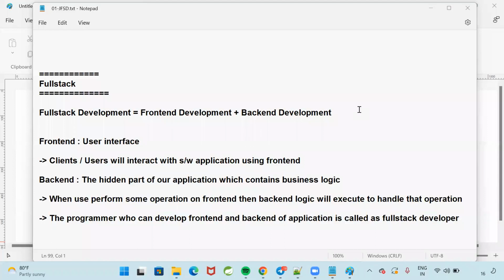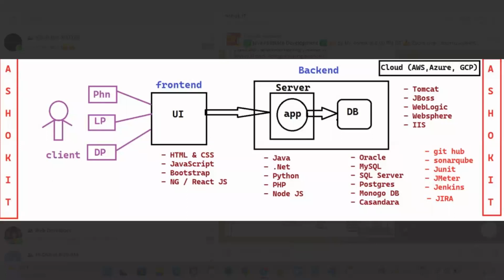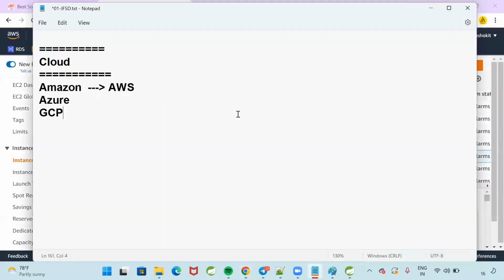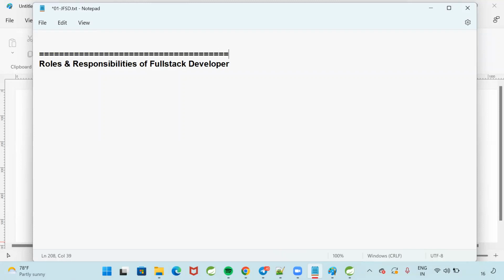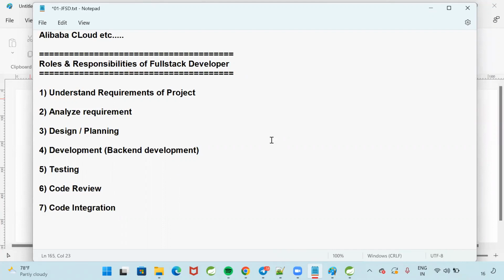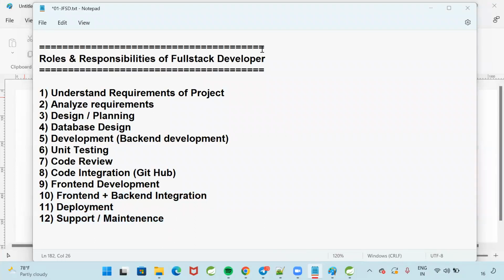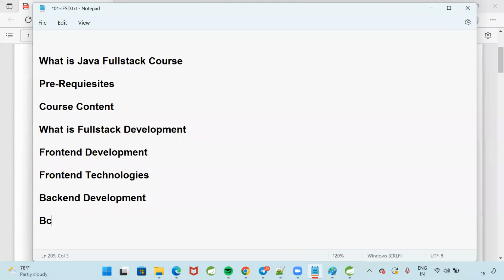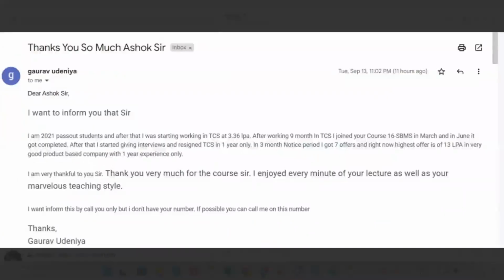Class_3 Course Introduction_3